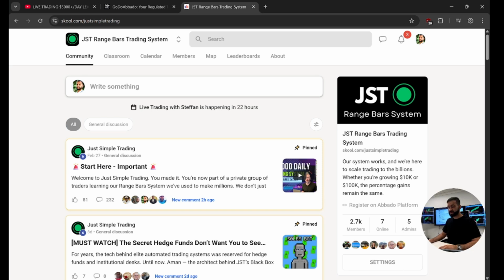How To Join Our Skool Community And Learn How To Make $1M/Month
👉 Learn the Range Bars System

Get FREE access to our proven and tested trading system and platform that generates us $1-$5k in daily profit. And how you can use it too.

This is the ONLY strategy and system that works.

Stop losing money trading.

✅ Watch how we make $1-$5k a day trading live.
✅ You get this system completely FREE with 24/7 support.
✅ Our live trading account is up over 2,500% in just 2 years.
✅ We trade live daily, backed by 6+ years of consistent growth.
✅ Simple, exact rules designed for maximum profits.

There isn’t one.

Whether you’re growing $1k, $10k, $100k or $100M, the percentage gains remain the same.

Here’s how it works:

✔️ You join the free JST Skool community now (we don't sell you anything!)
✔️ You watch the short training videos inside
✔️ You learn how to trade profitably using our system.
✔️ You unlock access to our daily live trading streams
✔️ You grow your account, and we grow with you.

That’s it.

100% FREE.

Schedule a 5 minute "prove it" call if you are unsure.